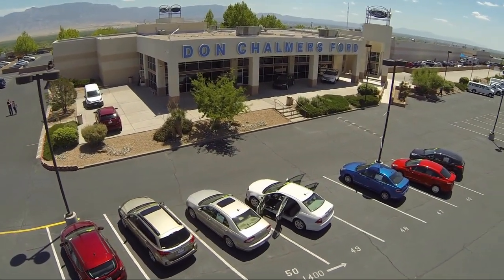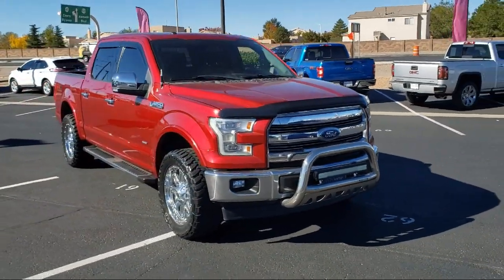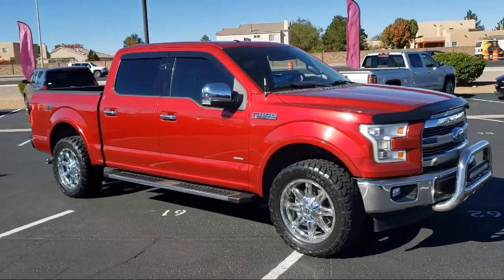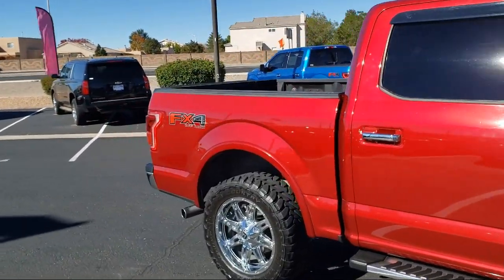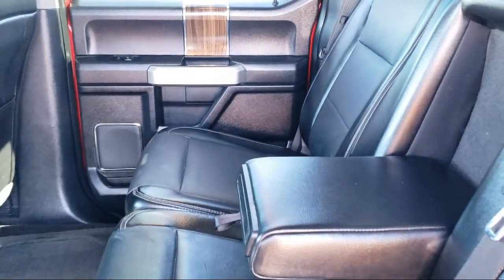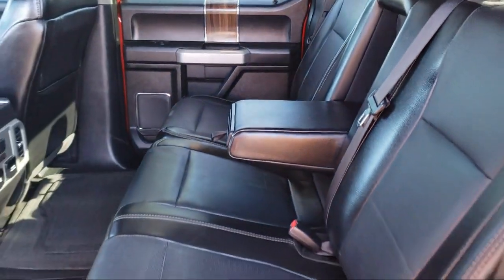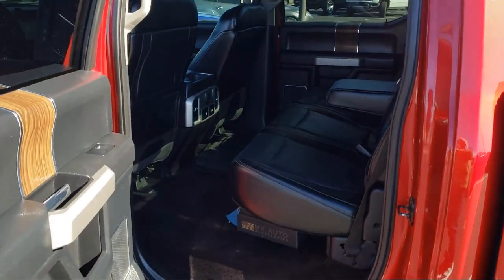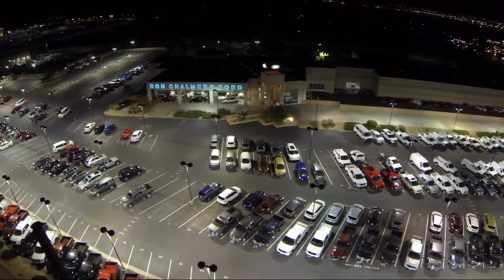2017 Ford F-150 Lariat SuperCrew Albuquerque New Mexico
2017 Ford F-150 Lariat SuperCrew Stock Number: 10698A Vin:1FTEW1EG3HKC63065.

2500 Rio Rancho Blvd., S.E.